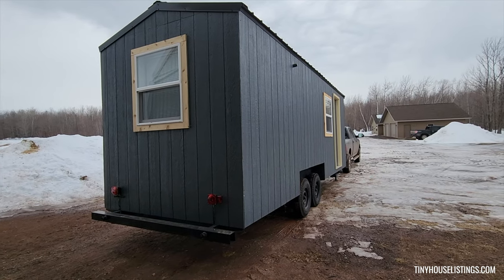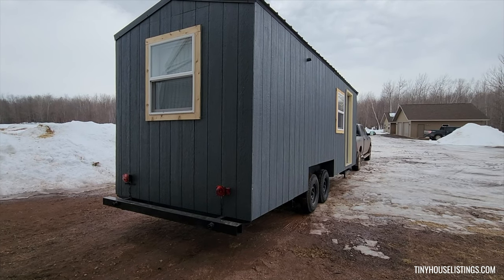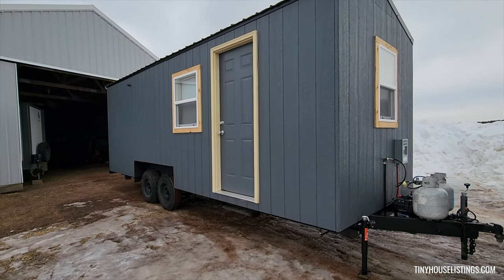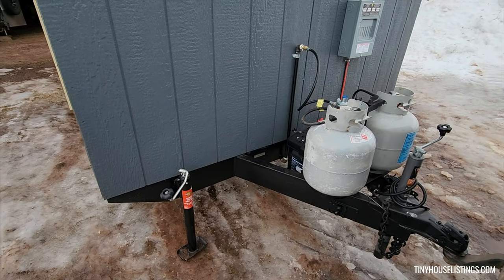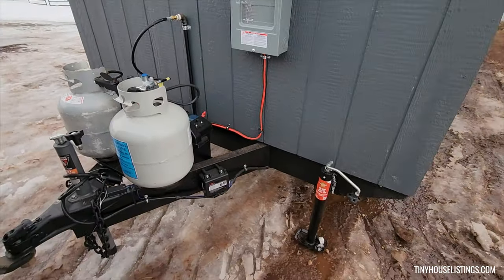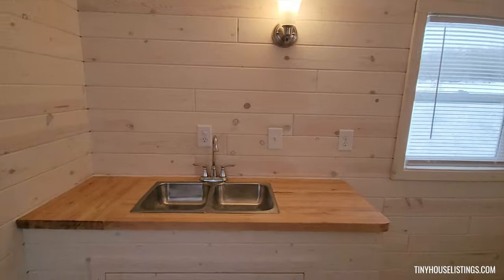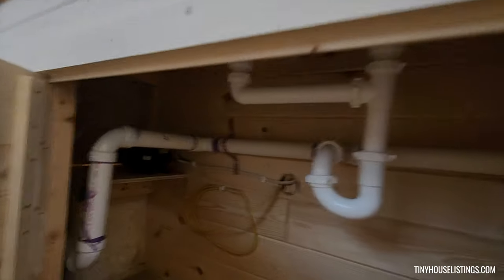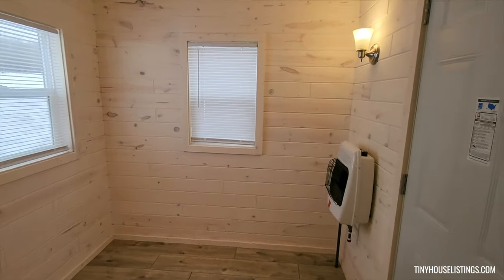Basic Tiny House Has All Your Need To Live Comfortably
"Sometimes the most basic things can be the most endearing. Take this tiny house for example. Architecturally it is pretty simple. Inside it is pristine though with its pine T&G paneling and overall brightness. At 22’ long, the THOW is built on a tandem axle trailer with RV hookups for complete shore power."